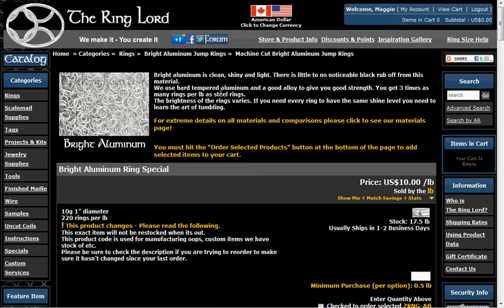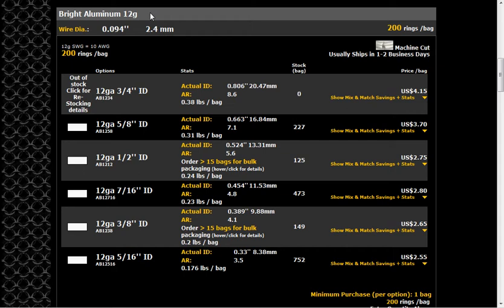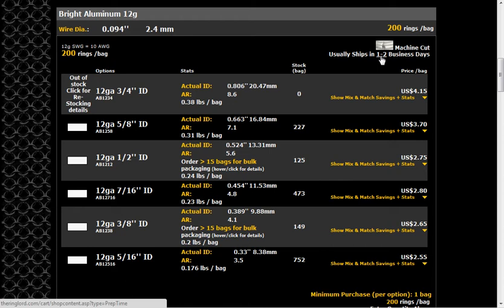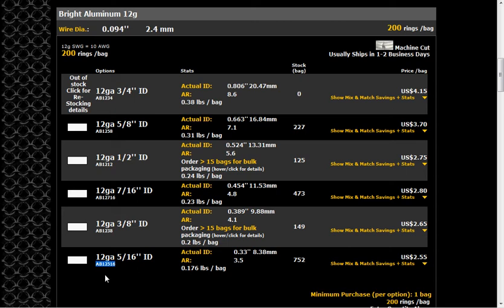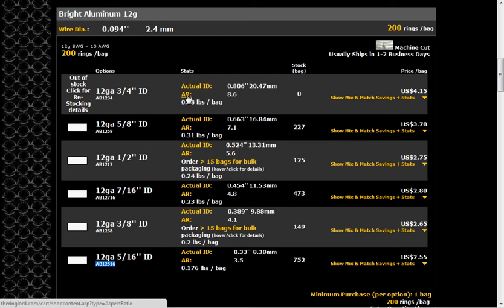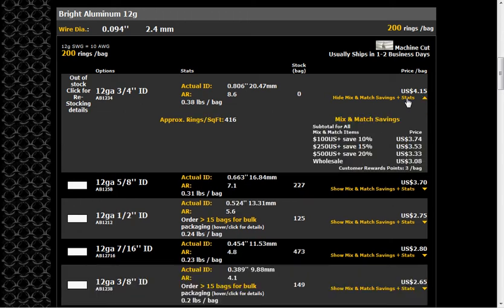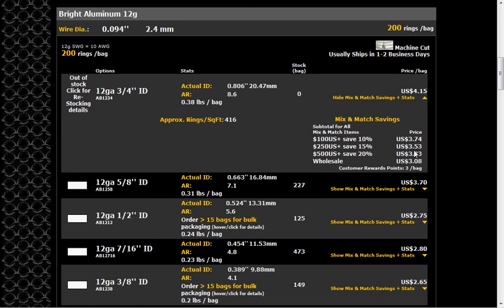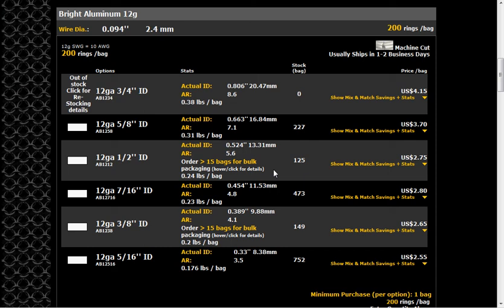How to Find Extra Product Info at theRingLord.com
Bernice walks you through the product info pages on TheRingLord.com